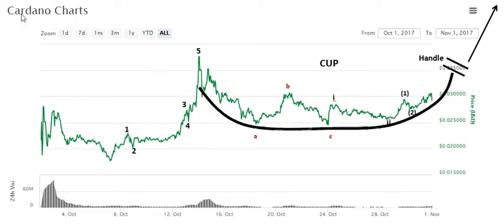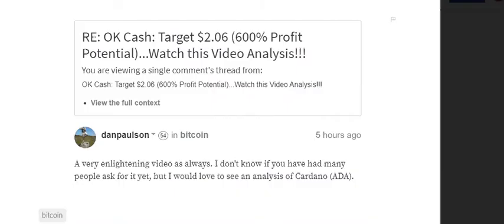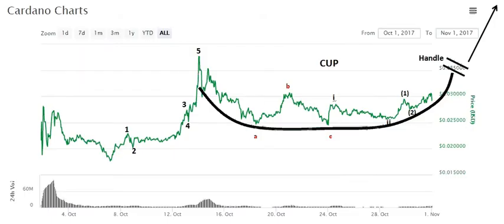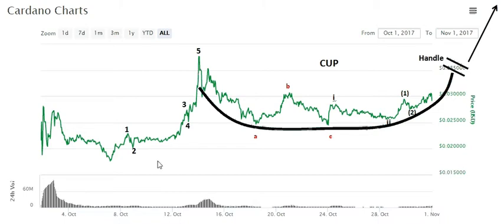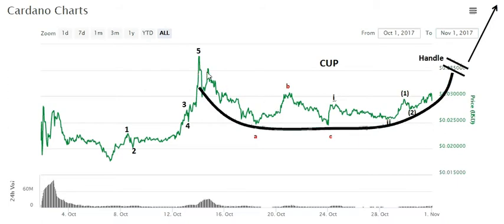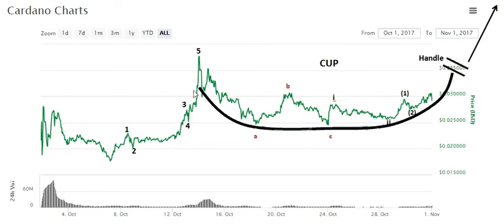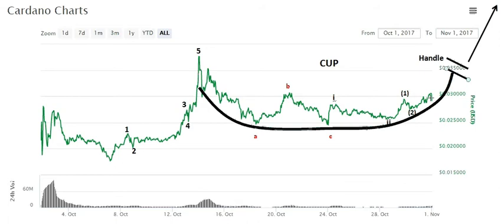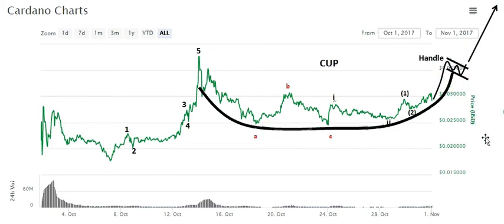Cardano (ADA) Target $0.075 (177% Profit Potential)